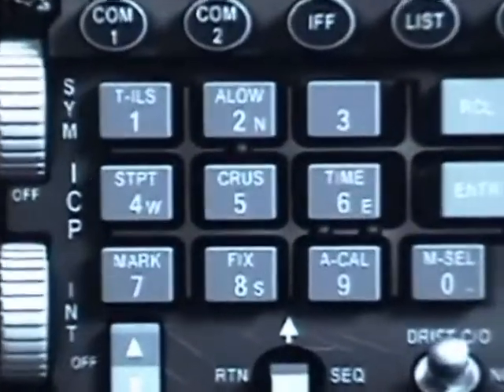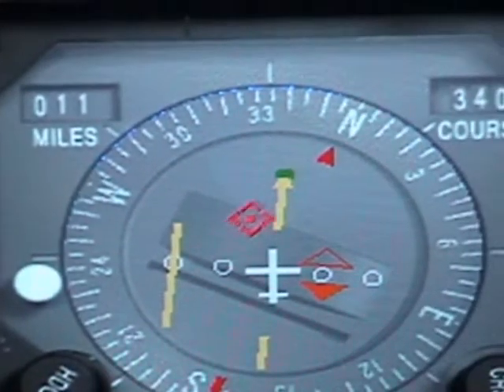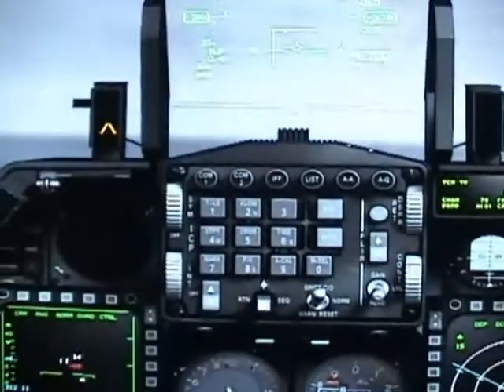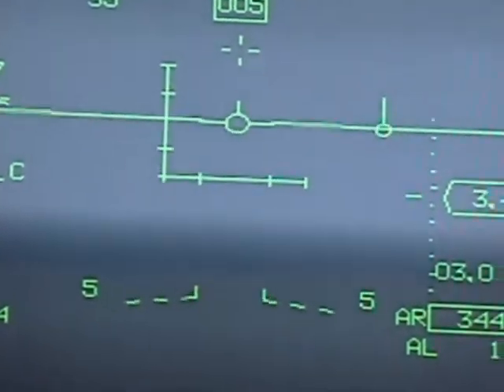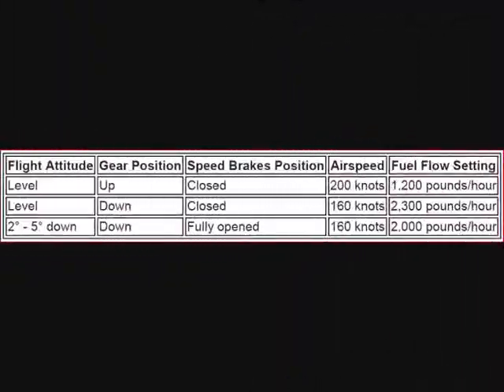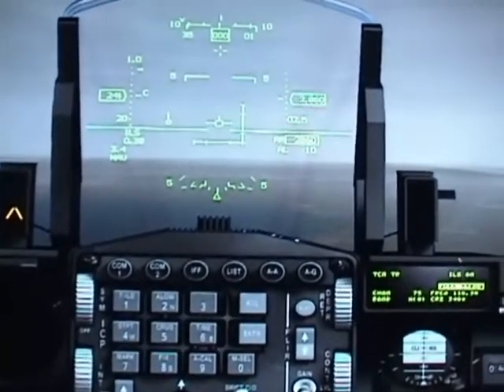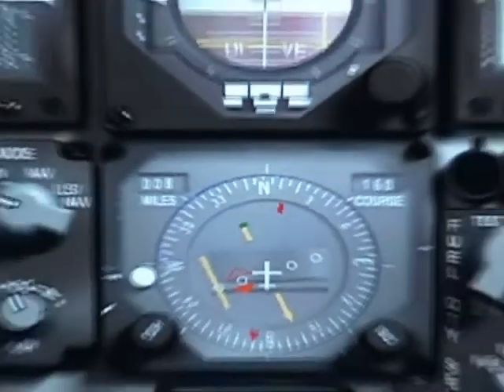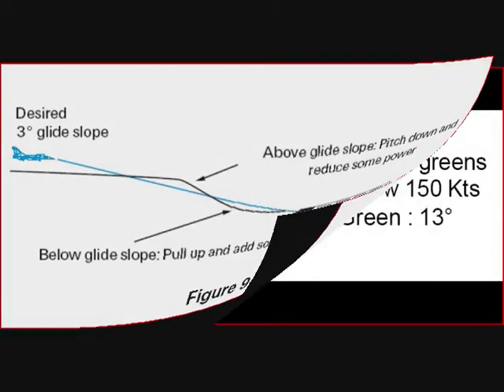F16 F4.0RV HQ LANDING PROCEDURES PART 2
THIS IS A STEP BY STEP TUTORIAL CREATED TO LEARN HOW TO LAND USING AN INSTRUMENT APPROACH IN A F16 C, BASED ON THE FALCON 4.0 MANUAL.